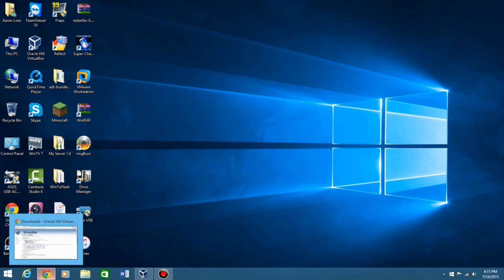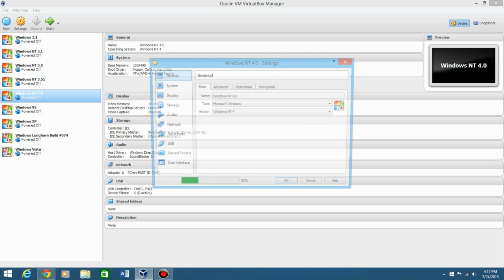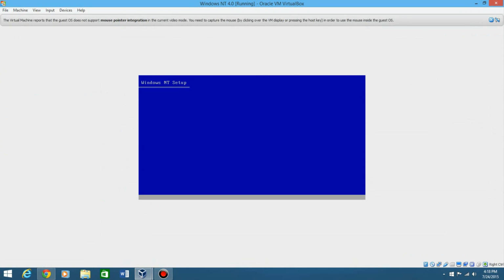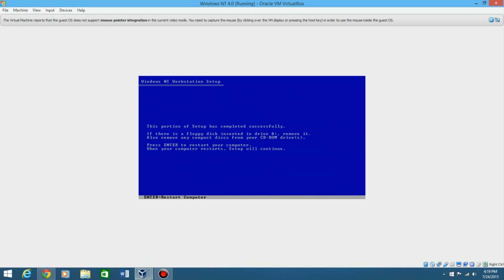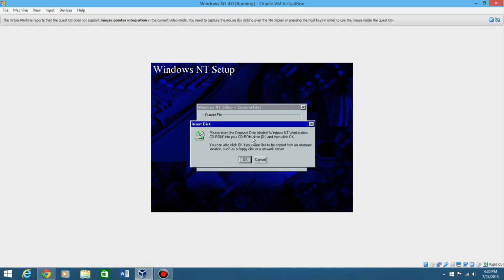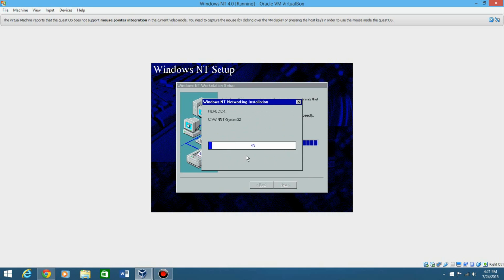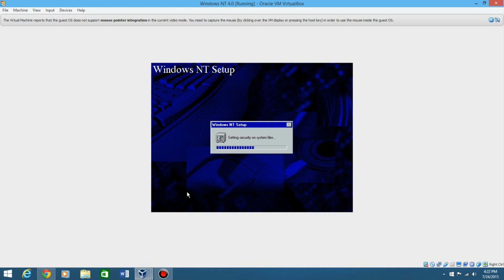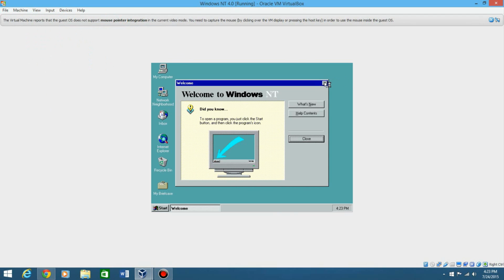Windows NT 4.0 - Installation in Virtualbox (2015)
Here is my video tutorial on how to install Windows NT 4.0 in Virtualbox!